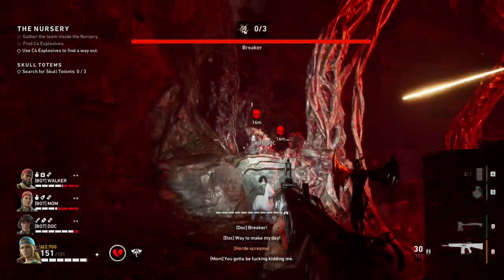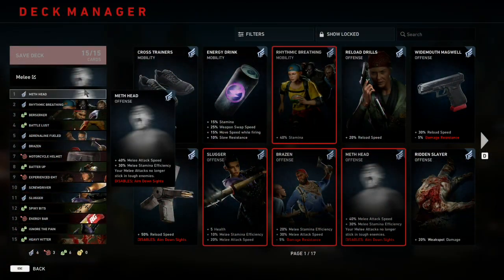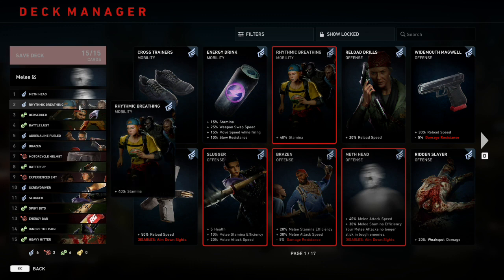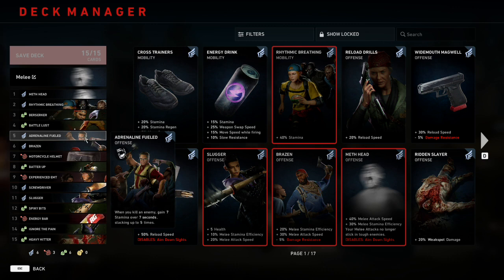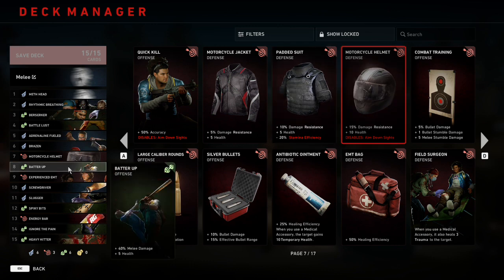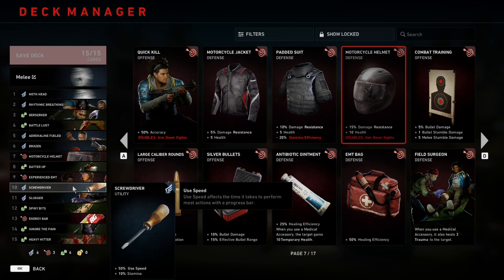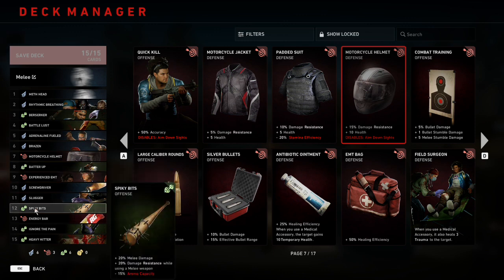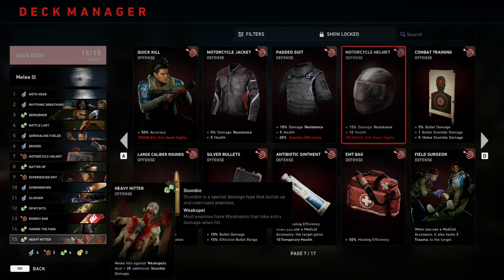BACK 4 BLOOD OP HIGH DIFFICULTY MELEE BUILD! (Deck Guide & Explanation)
Here is a video showing you guys the BEST 2022 MELEE BUILD in BACK 4 BLOOD!